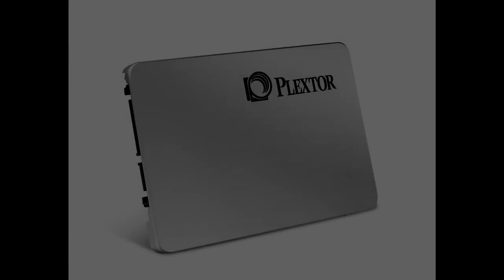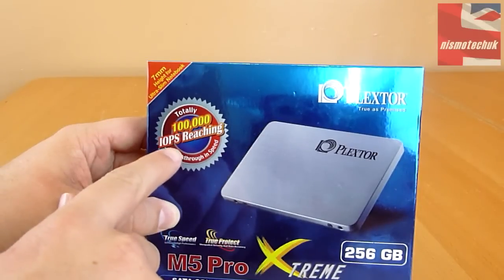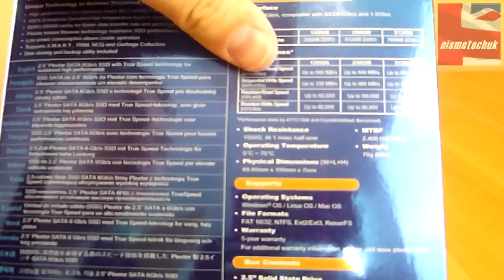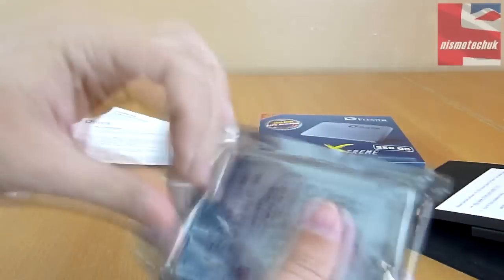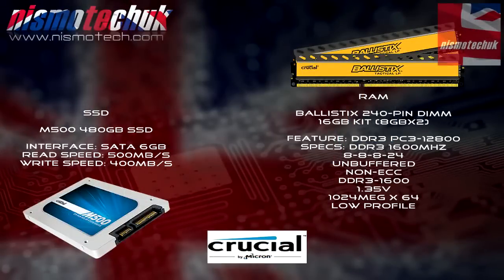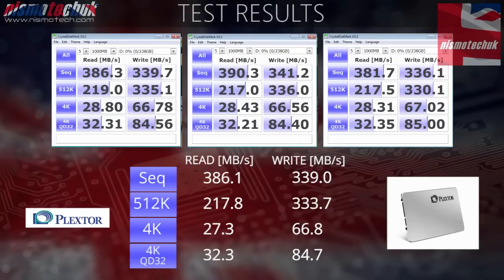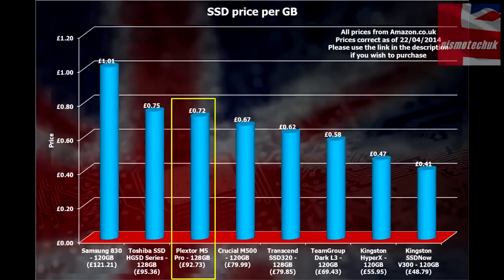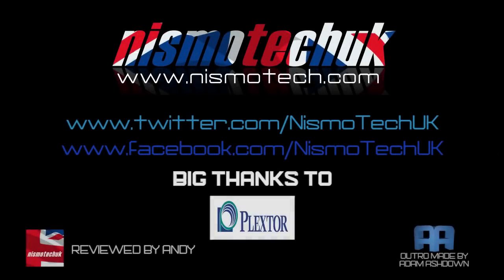Plextor M5 Pro Xtreme 256GB SSD {Unboxing & Speed Test}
Welcome to our video review for the Plextor M5 Pro Xtreme 256GB SSD {Unboxing & Test Results}

What do you think about the performance from this SSD? We recommend it as a great all rounder.

Please use the links down below to purchase